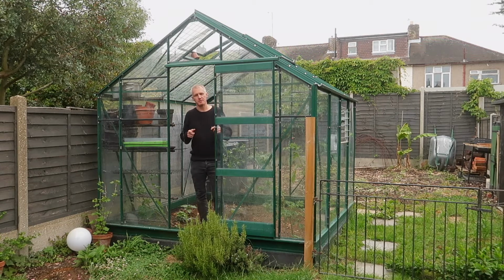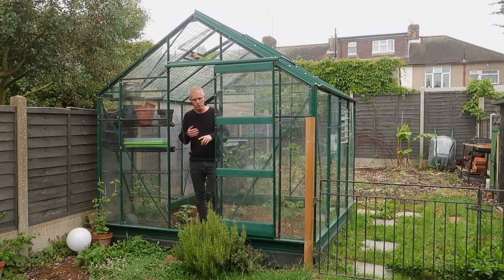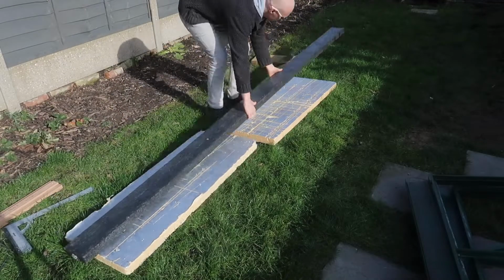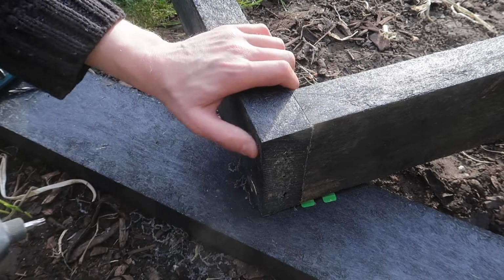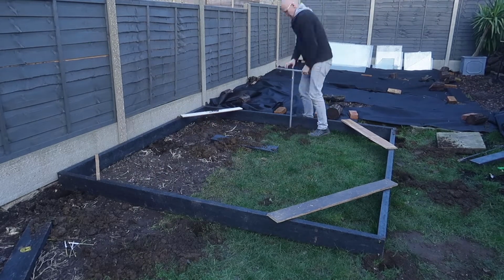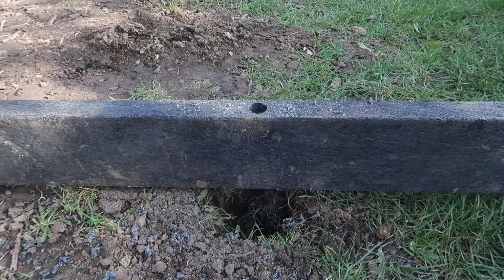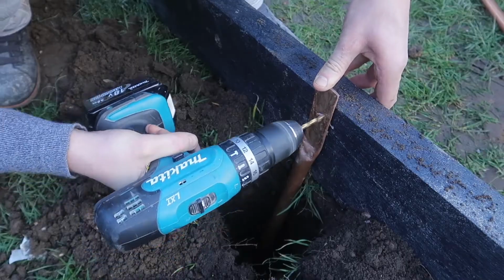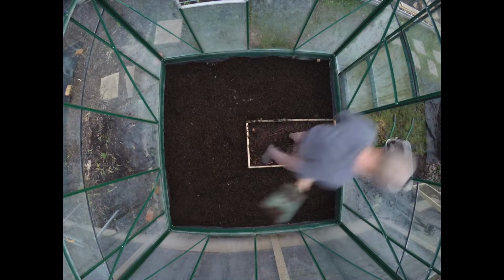How to build a greenhouse foundation from recycled plastic | Gideon Made It | Episode 12 | DIY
In this video I use recycled plastic lumber to build a durable base for a greenhouse.
I do this as an alternative to:
i) a concrete foundation which would have been much more permanent and invasive or;
ii) railway sleepers, which are heavily treated with chemicals and will rot away eventually due to the moisture in the soil.

Recycled plastic is easy to work with, will probably outlast the greenhouse and works well with No-dig gardening as well since you can fill up the foot of the greenhouse with a deep layer of compost.

I don’t go into detail on how to build the actual greenhouse. For that you can see this video by the manufacturers

Also, there is no way I can do the beautiful rabbit hole which is no-dig gardening justice in this video (or at all given my limited knowledge of it).
For that you definitely need to check out Charles Dowding’s channel
Charles is truly inspiring, fun to watch and also offers online courses for those interested in learning more about this wonderful method of gardening.

Links to items used in this video:
Recycled Plastic Lumber - I used the 150mm x 50mm (3’ by 2’) from Envirobuild
Long screws for constructing the base - 125mm wafer head self drilling decking screws by Timco
For anchors - M10 1meter Stainless steel threaded rod
Handheld Auger - This made digging the holes much easier
8x8 Elite Belmont Greenhouse - I bought a secondhand one but you can buy a new one
To drill larger holes - I have a set of spade drills like this one